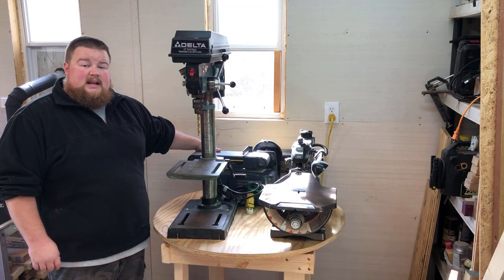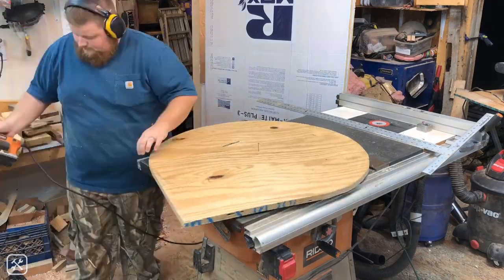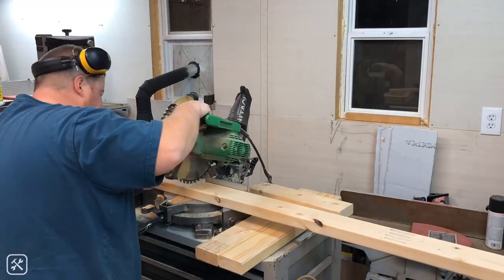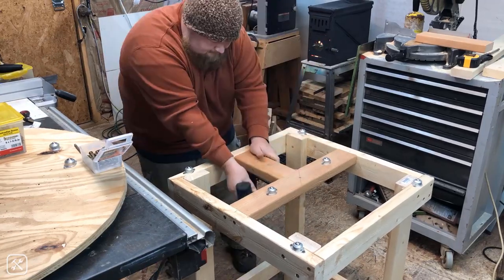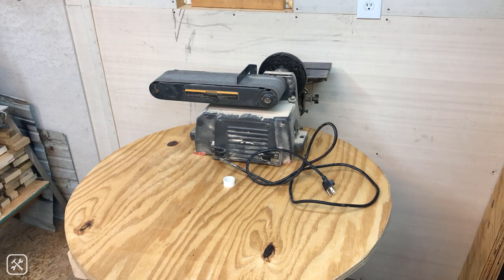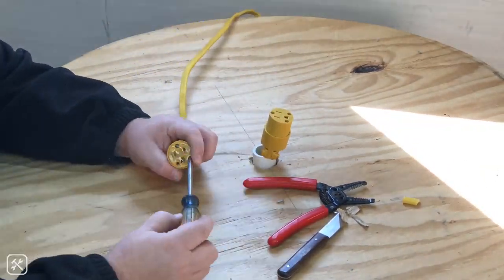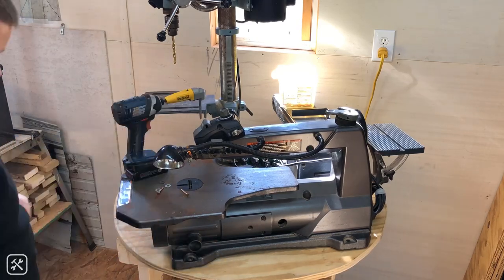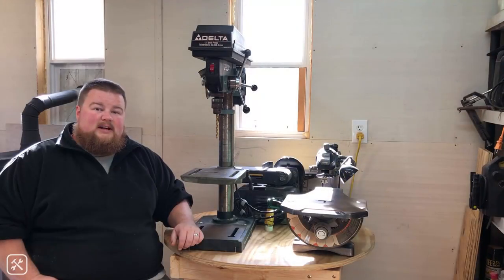Rotating Benchtop Tool Carousel | Woodworking DIY How To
Building a rotating bench top tool carousel. This rotating bench top tool carousel is designed so that anyone can build it with minimal tools and skills!  BUILD PLANS ROLLER BEARINGS

Use this link when you shop on Amazon